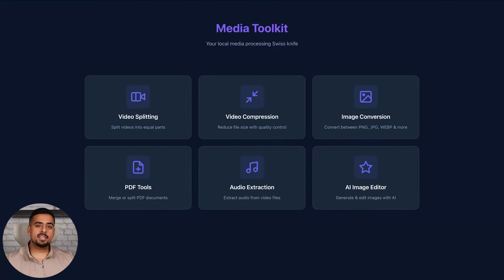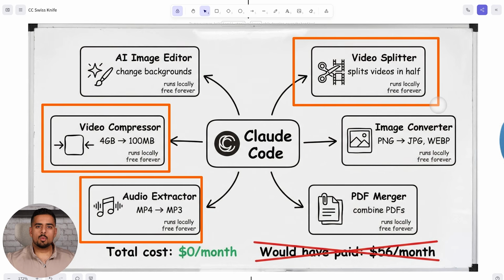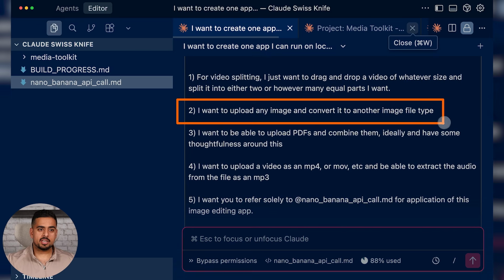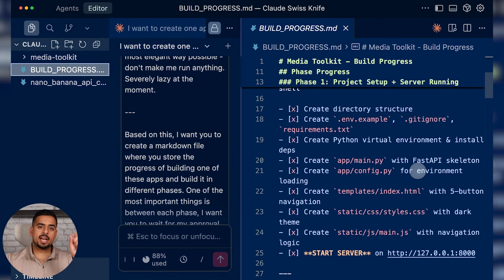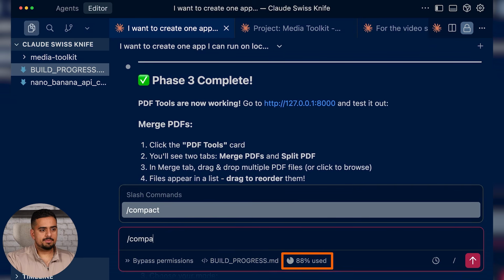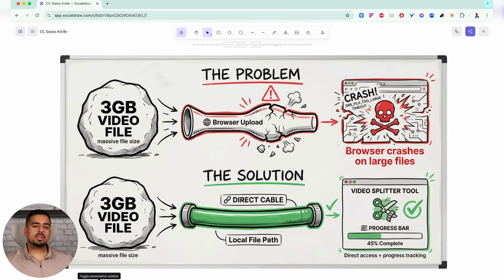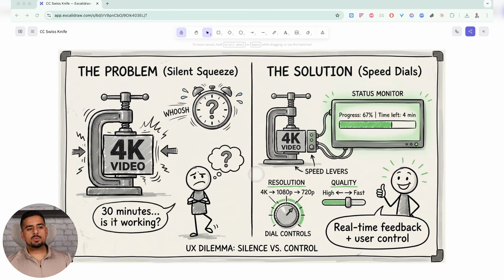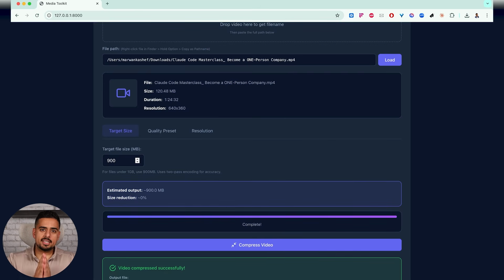Claude Code Can Truly Create ANYTHING (I'll Show You)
I don't think people realize how much you can build with Claude Code. We're living in this golden age where instead of signing up for random websites, putting in your credit card, forgetting about it, and getting charged later - you can build those same tools yourself in minutes to hours. In this video, I walk you through exactly how I built a complete Media Toolkit with six powerful features using Claude Code: a video splitter, video compressor, image converter (including iPhone HEIC files), PDF merger/splitter, audio extractor, and AI image editor. I break down the exact prompts I used, show you my "baton pass" technique for managing context windows across sessions, and demo each feature live. Whether you're technical or not, you'll see how to take control of your tools, save roughly $100/month in subscriptions, and own what you build forever.

⏳ TIMESTAMPS:
00:00 - Intro: The golden age of building your own tools
00:57 - Media Toolkit overview and demo
01:27 - Why I built this (using 3 paid tools in one day)
01:54 - Video splitter demo
02:24 - The big picture: find tools you use and rebuild them
02:43 - Cost breakdown: $100/month in subscriptions avoided
03:43 - Project structure and to-do list approach
04:28 - First prompt walkthrough (building 5 apps at once)
05:49 - Phase-by-phase building with checkpoints
06:32 - Context window management (baton pass technique)
08:01 - First session: foundations and easy apps
09:01 - Adding HEIC support on the fly
09:43 - What to do when context hits 83%
10:57 - Video splitter debugging (API vs local processing)
12:14 - PDF tools demo (merge, split, page ranges)
12:42 - Audio extraction demo (46 min video to MP3)
13:16 - Video compression: the adventurous feature
14:45 - Video compression demo (target size mode)
15:55 - Key takeaway: rebuild any tool with input/output
16:23 - Prompts download and community resources